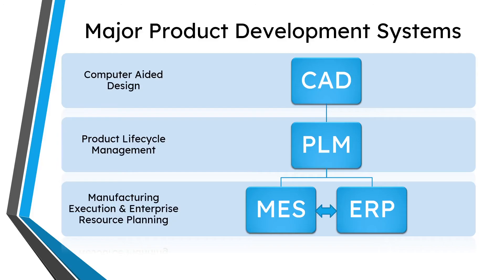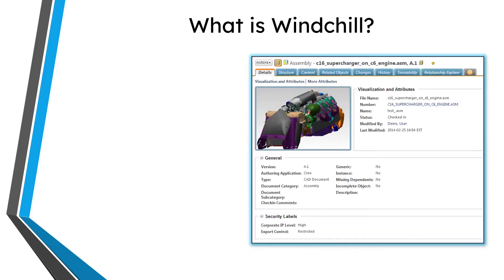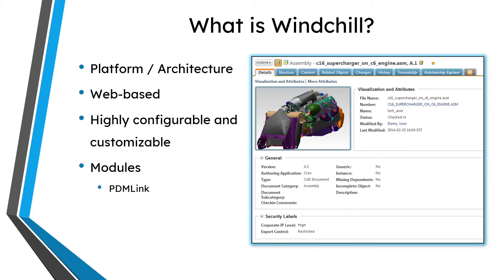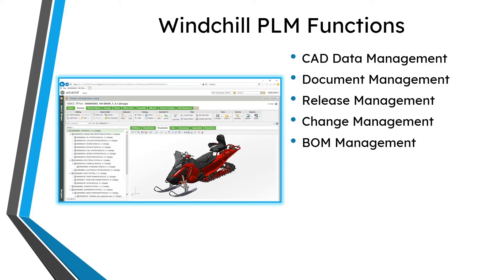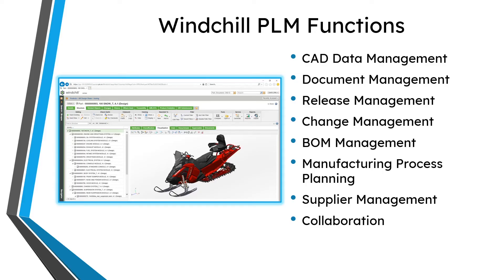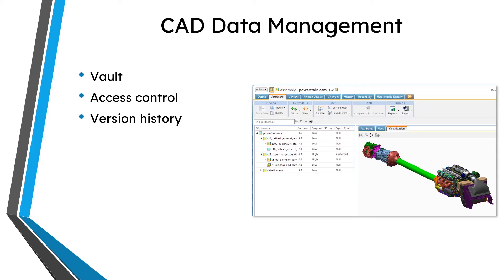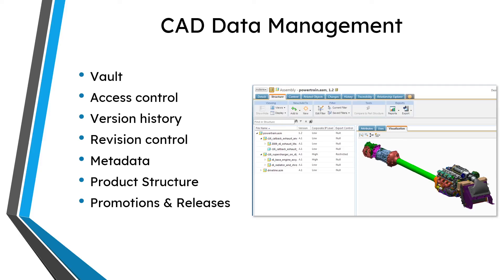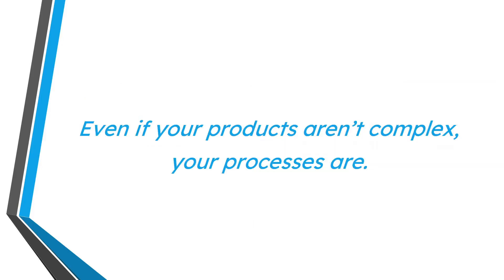PTC Windchill Overview | Product Lifecycle Management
This video provides a high-level overview of Windchill, PTC's solution for Product Lifecycle Management.

Benefits of Windchill for Product Lifecycle Management:
• Release management.

For more information or a copy of the presentation shown in this video, please

Thanks,
Dave